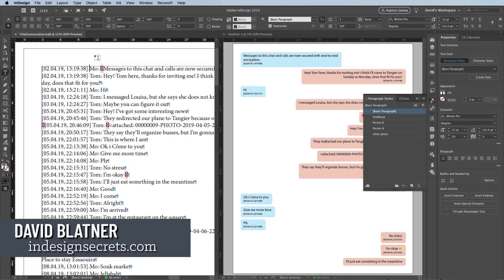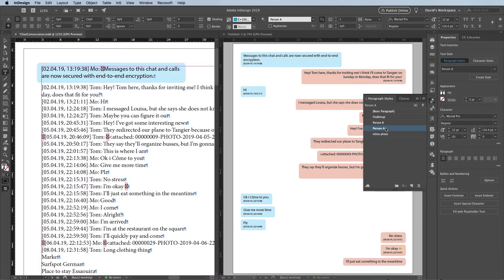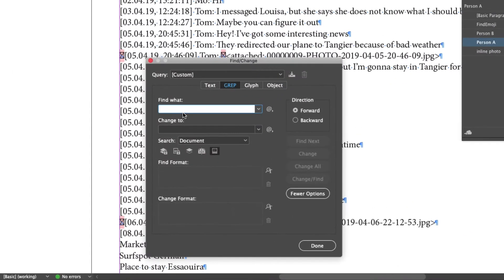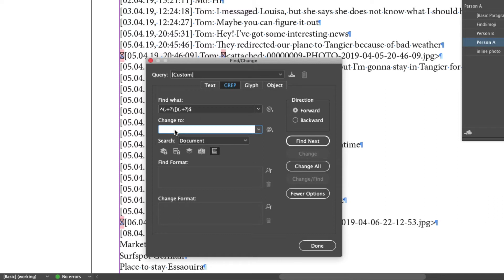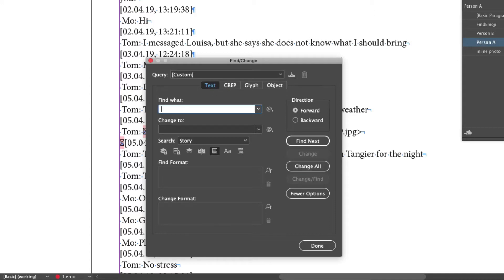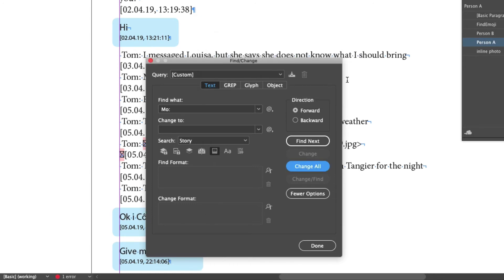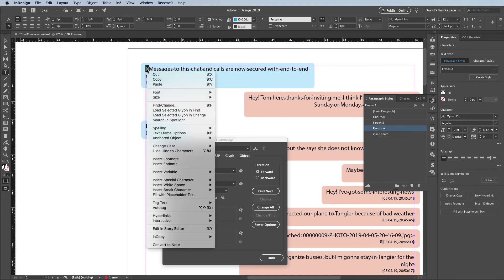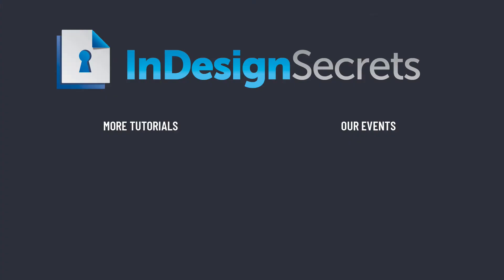InDesign How-To: Format a Text Chat (Video Tutorial)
In this InDesign how-to video, David Blatner demos how to format a text chat. Using the power of the Find/Change dialog box and integrating paragraph styles, he quickly creates the look and feel of text chat bubbles.